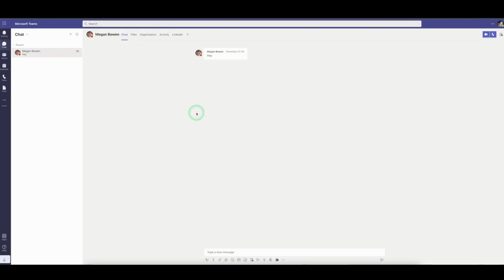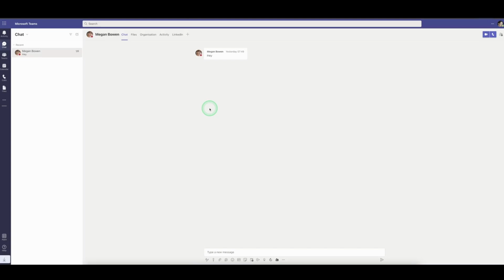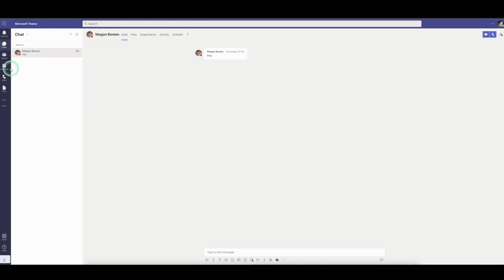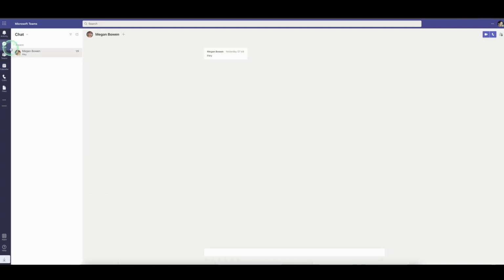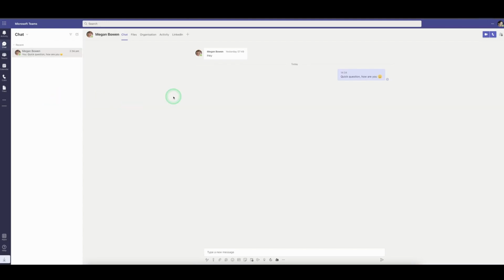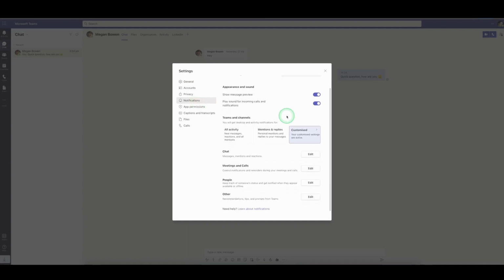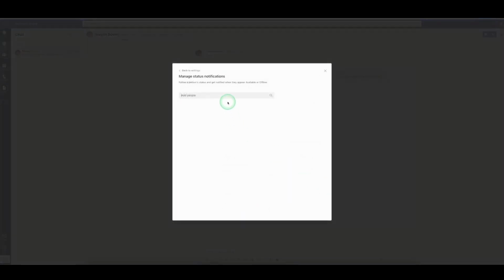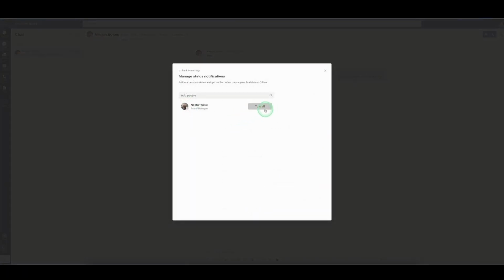Get notified when someone is available on Microsoft Teams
In this video we look at how you can get notified when a team members status changes in Microsoft Teams.

It's not uncommon to want to quickly ping or message someone on Teams only to see their status us busy, away or do not disturb.

With this feature you'll be able to get notified as soon as someone's status changes allowing you to message them when they're available.